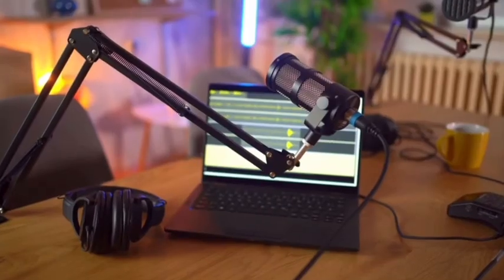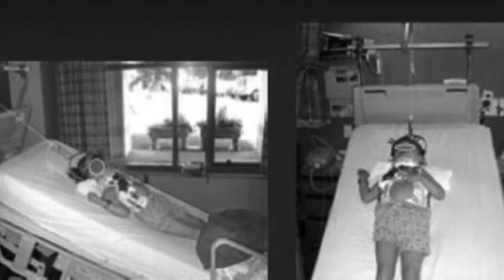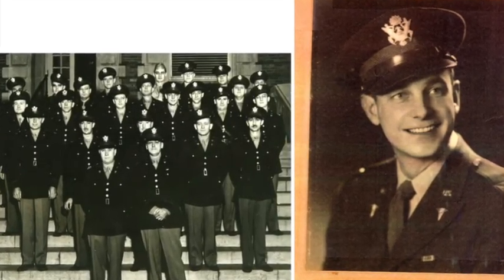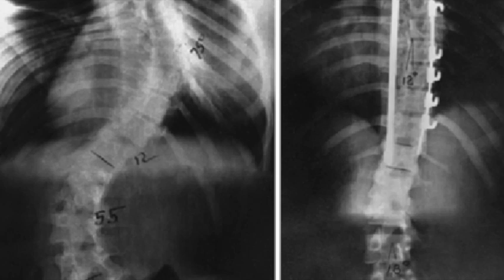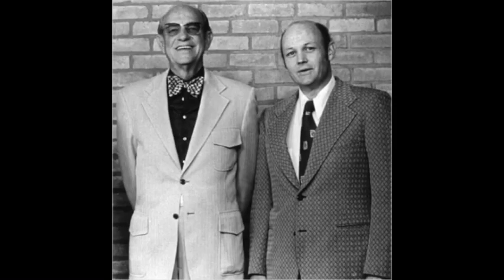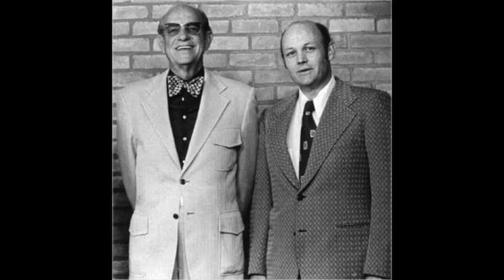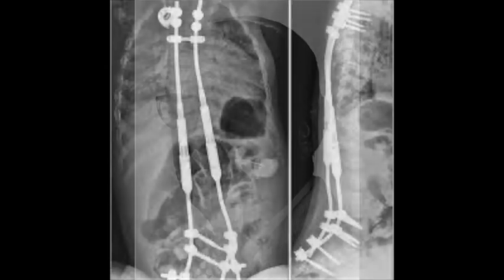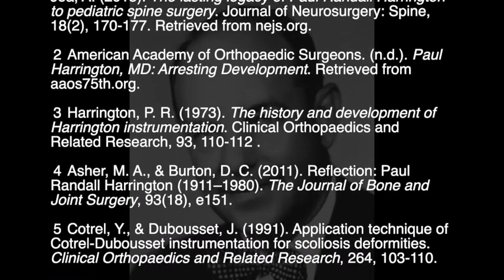Paul Harrington and the Revolution of Spinal Instrumentation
In this fifth installment of the Ortho Time Machine episodes on the OrthoClips Podcast Series, we’ll journey through the life and legacy of Dr. Paul Harrington, whose work in spinal instrumentation changed the field forever.

You’ve probably heard of the Harrington Rod. It was the first widely successful spinal implant, designed to treat severe scoliosis and spinal deformities. But the story of how it came to be, and the man behind it, is as remarkable as the device itself.

Before Dr. Harrington’s innovation, scoliosis was often managed with rigid body casts, prolonged bed rest, and traction. These methods were not only uncomfortable but also largely ineffective for severe cases. It was clear that a transformative solution was needed.

Enter the ingenuity and unwavering commitment of Dr. Harrington. Let’s dive in.